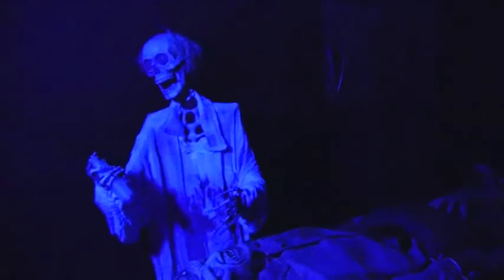HOTU Walkthough with Commentary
Here is a walkthrough of the House of the Unrest (2011) with commentary. It's kinda hard to see because I didn't have night vision on, so if you wanna see more details, I recommend watching the other walkthrough.